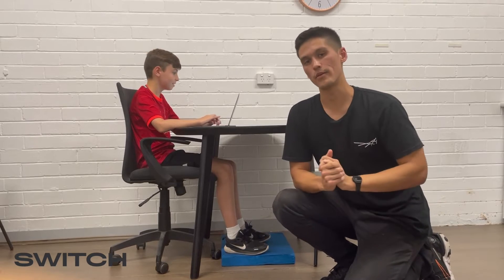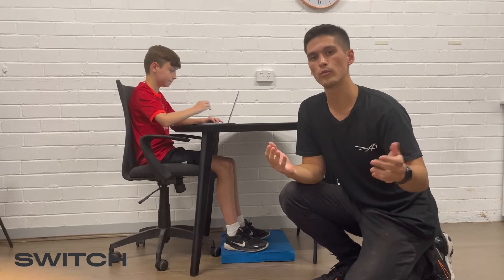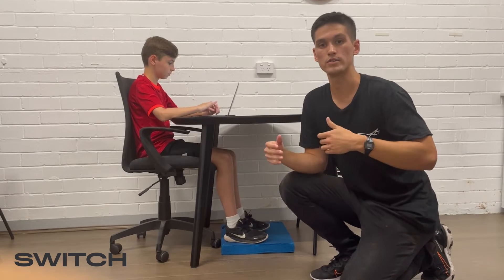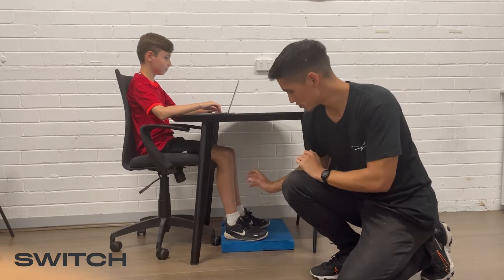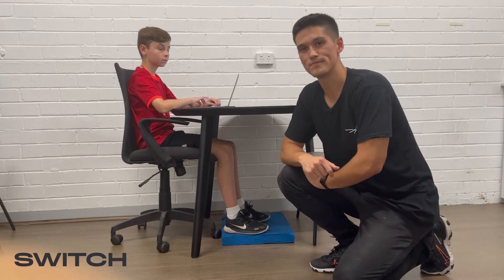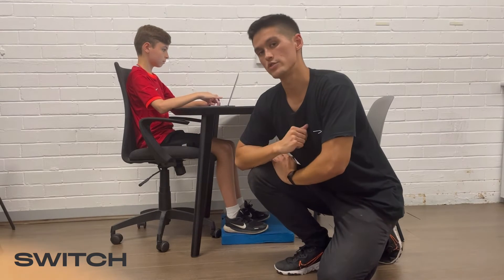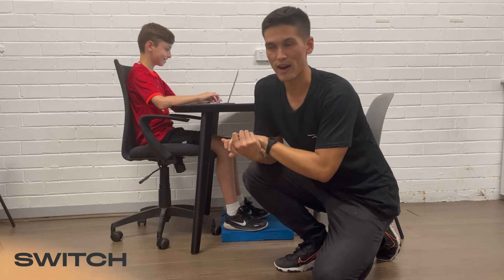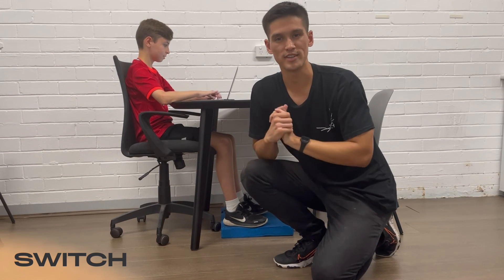Back to School: Tips on how to set up your home work station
Most issues arising from poor desk setups or not sitting correctly are due to excess pressure/tension being placed on specific parts of the spine. Having the correct work station posture can eliminate long term injuries and pain.